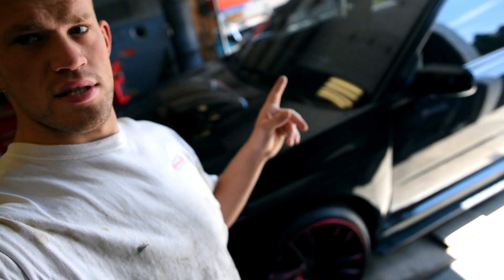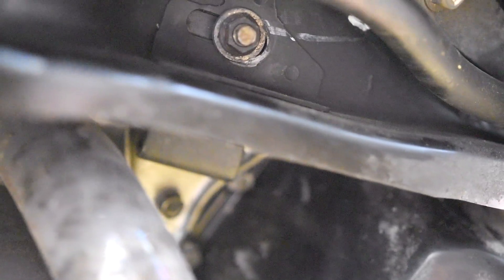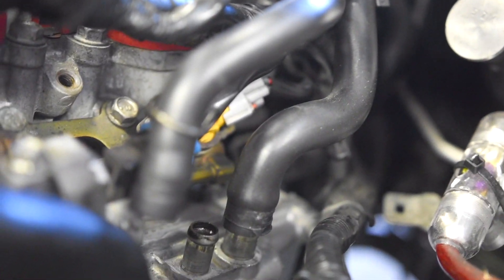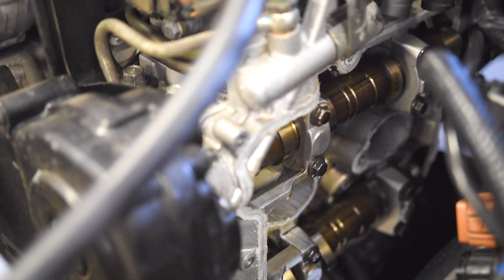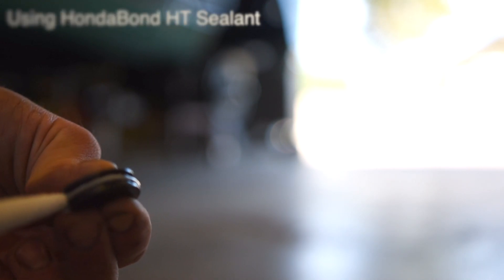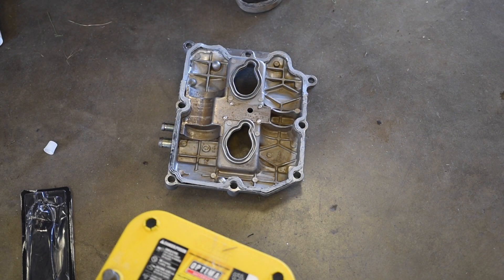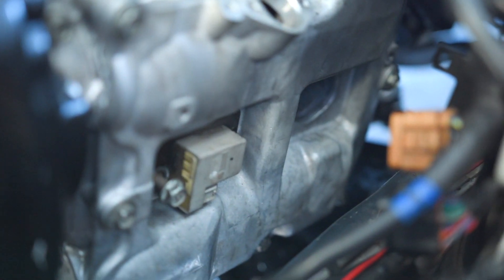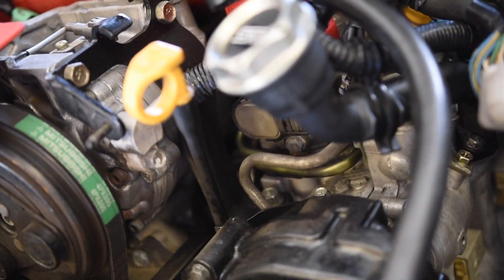Subaru Valve Cover Seal Replacement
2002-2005 WRX Valve Cover Seals
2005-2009 Outback and Baja, 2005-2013 Legacy GT Turbo, 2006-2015 Impreza WRX , 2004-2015 STI, 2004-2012 Forester Xt

Camera Equipment I Use:

Nikon D5500
Sigma Art Lens
Nikon 35mm
Gorilla TriPod
Rode Mic

DJI Osmo Plus